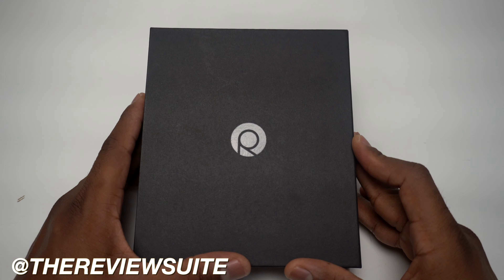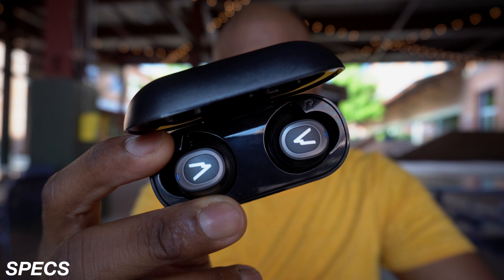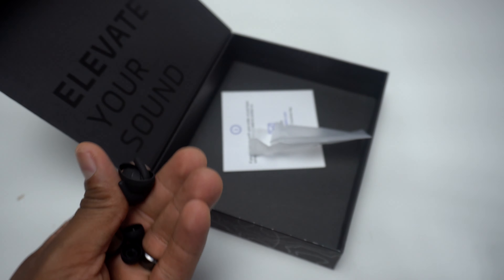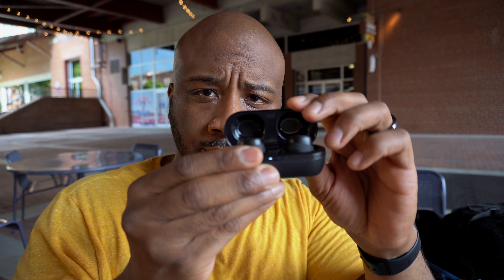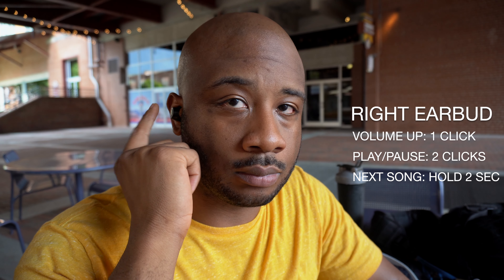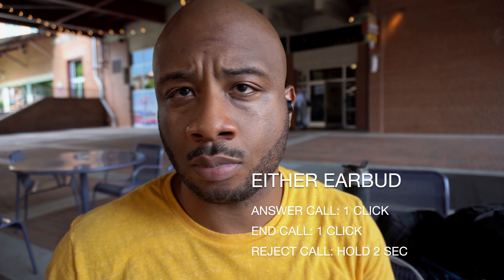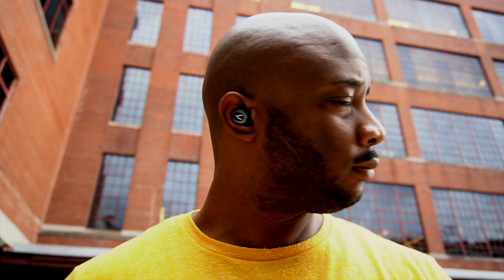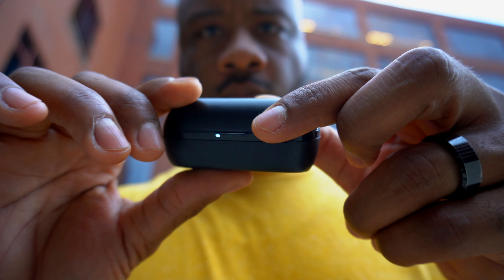Rowkin BASE JUMP True Wireless Earbuds Overview - Rowkin BASE Part 2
The Good
- 8-hour battery life
- Good sound quality with equalization
- Secure Fit

Not So Good
- Micro USB

ROWKIN BASE Part 2: BASE Jump - You Are Here
ROWKIN BASE Part 3: BASE Line Vs Base Jump - Coming Soon

_My Gear_

Sony a6400
K&F

Mics
- Interview Mic
- Rode Wireless Go